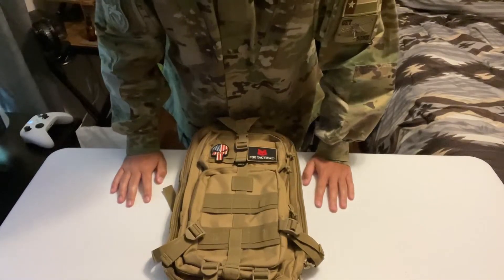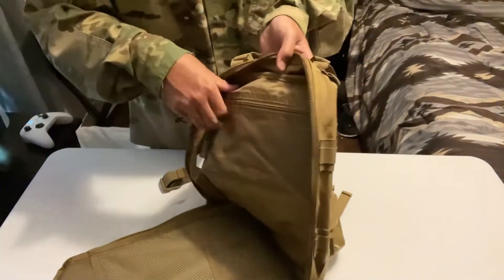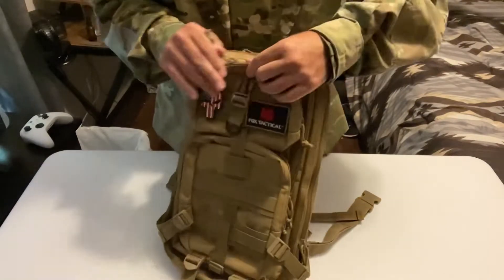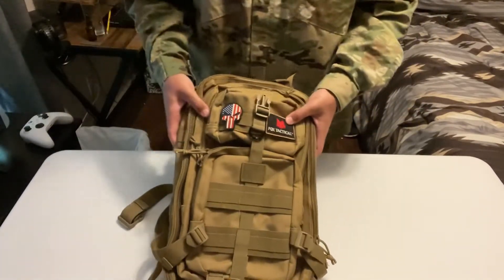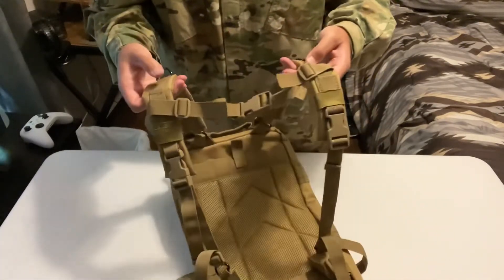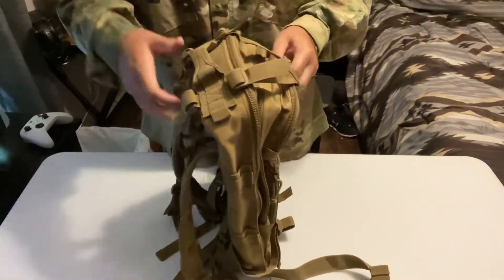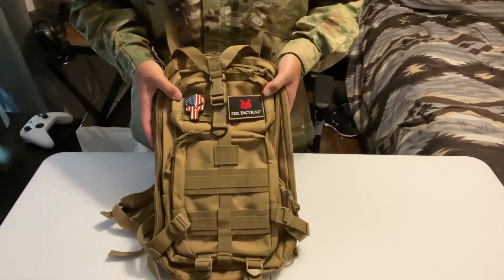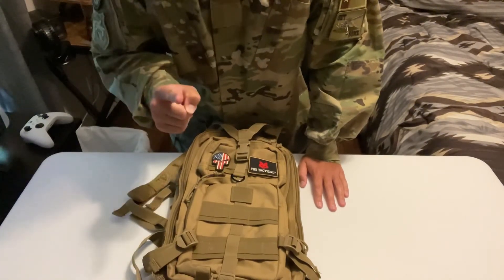Fox Outdoor Medium Transport Backpack Review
I was curious about Fox Outdoor has good backpacks and bags and everything it has that I can do reviews in the future and same for Airsoft.